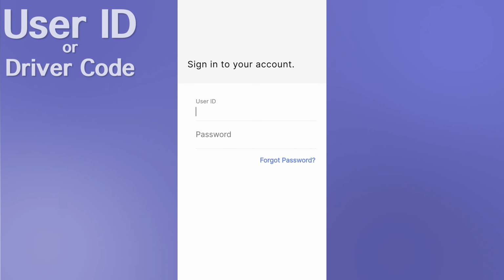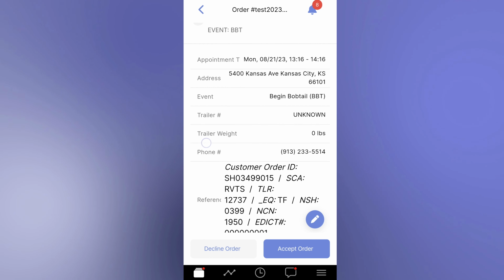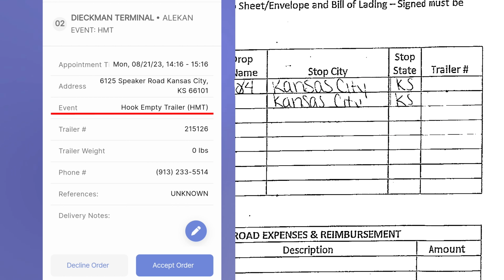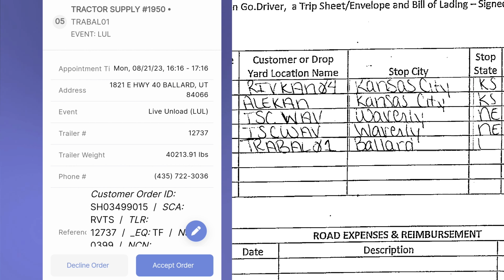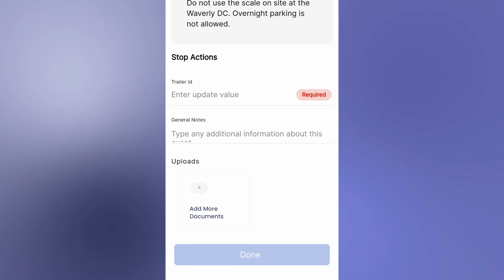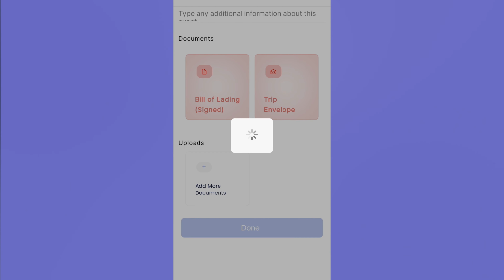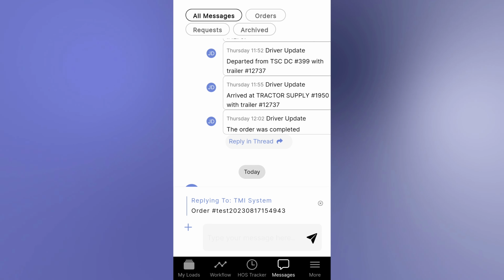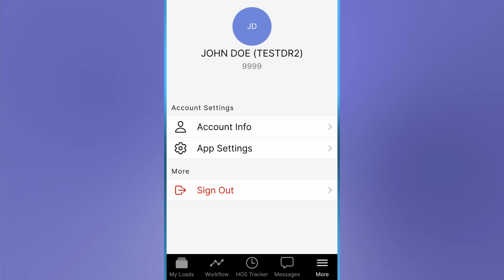Workflow & Trip Sheet Training | Full Version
Part 1, Logging in- 00:19
Part 2, My Loads Tab & Trip Sheets- 01:24
Part 3, Completing a trip to Workflow- 06:33
Part 4, Adding Additional Documents- 11:51
Part 5, Miscellaneous Tab Functions- 12:24
The “More” Tab - 13:11

Transco Lines, Inc. was founded in October 1984. The Company is headquartered in beautiful Russellville, AR on I-40 between Little Rock and Fort Smith with additional Full Service Maintenance terminal in North Little Rock.